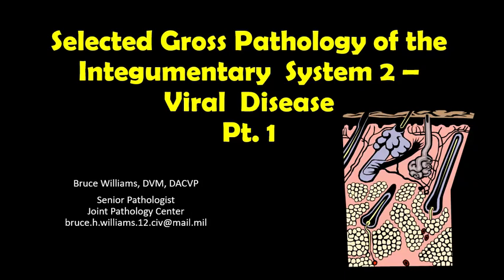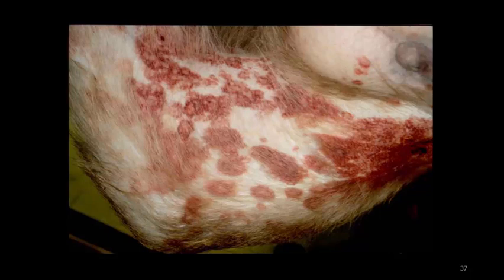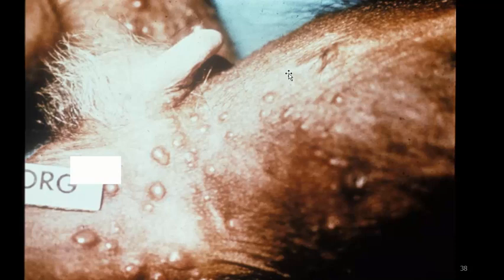Gross Pathology of the Skin 2 - Viral Disease Part 1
This lecture includes those viruses whose primary lesion in the skin in necrosis (such as herpesviruses), or vesicle formation.  The second lecture in this segment will discuss lesions which result in various proliferative lesions of the skin.